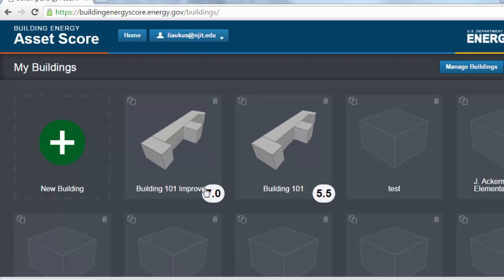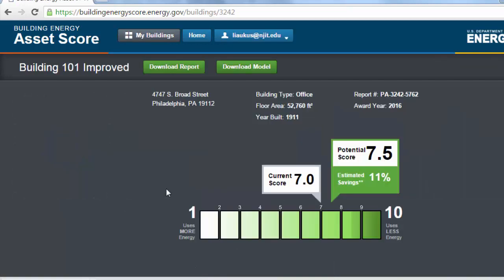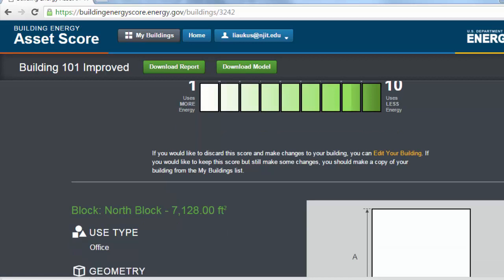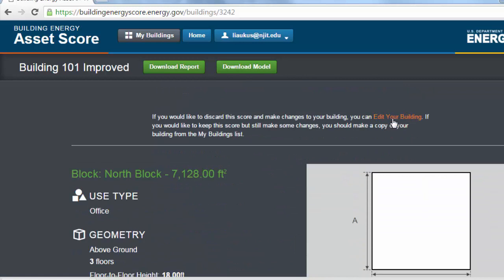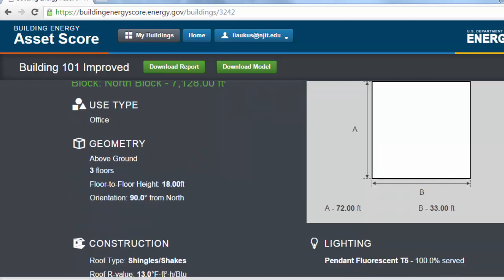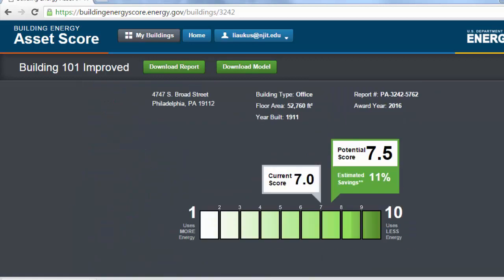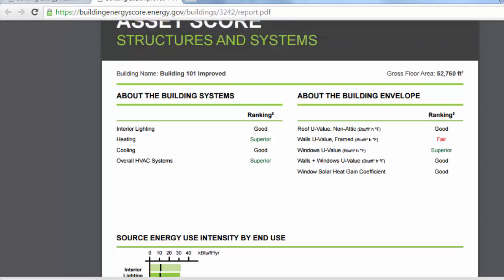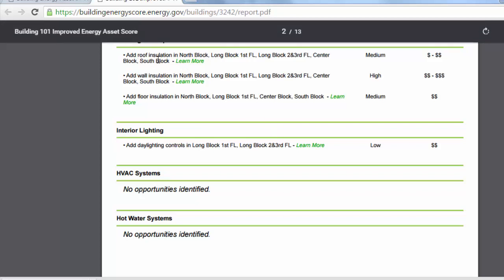101 improved score VD 1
Improving the Asset Score based on suggestions and gives a more detailed report.